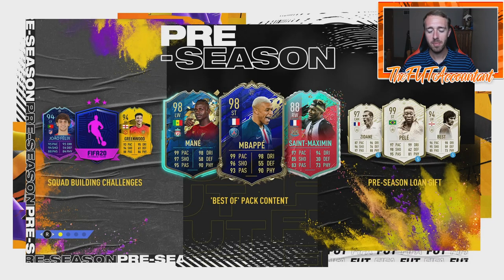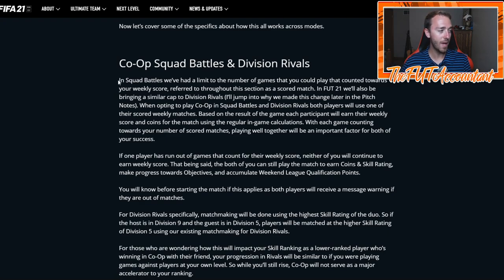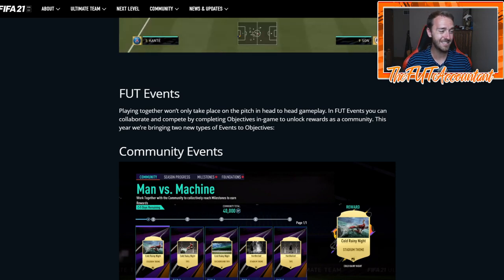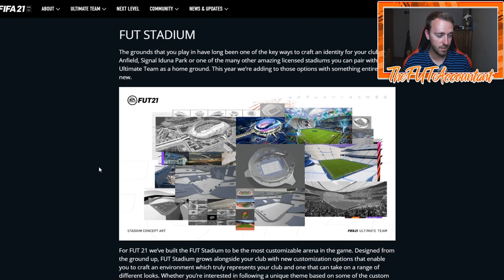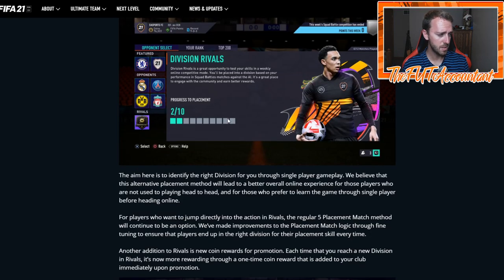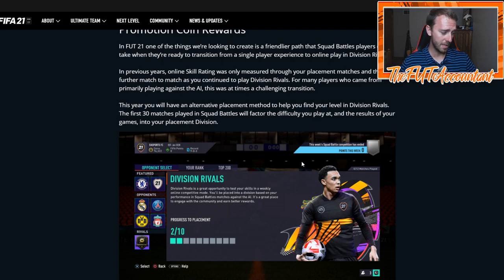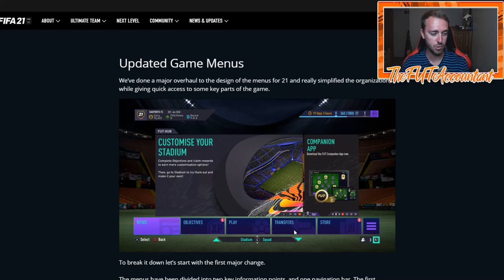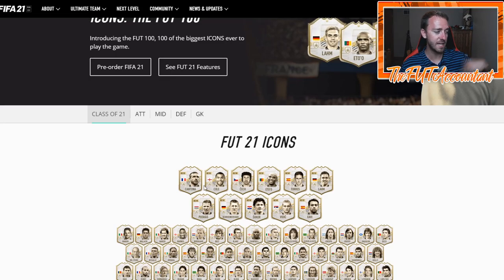FIFA 21 ULTIMATE TEAM REVEAL! MY THOUGHTS AND EXPECTATIONS! FIFA 20 Ultimate Team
The FIFA 21 Ultimate Team Reveal was today! I know you've heard a lot already, but I wanted to give you my thoughts and expectations for what the FUT scene could look like in FIFA 21!